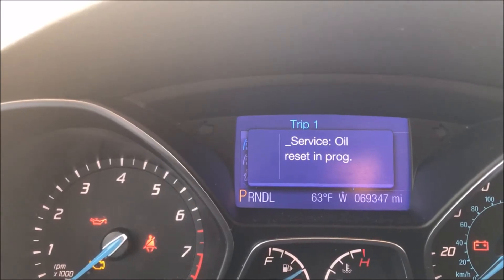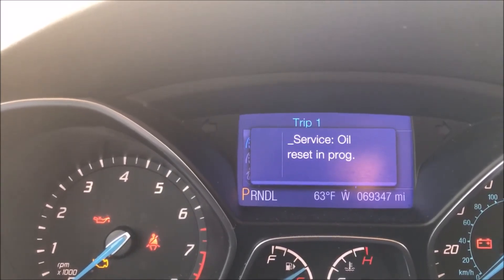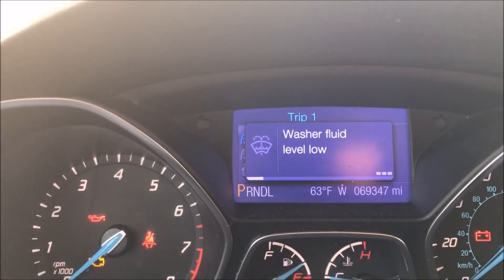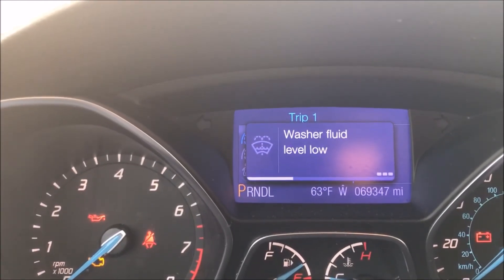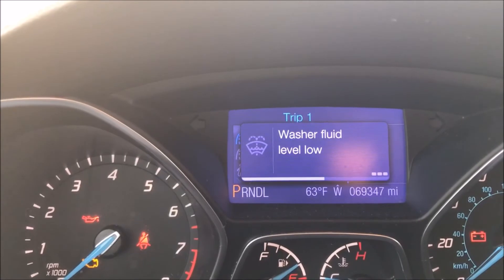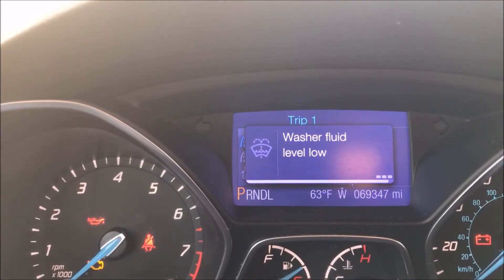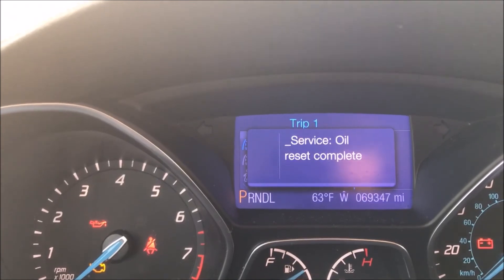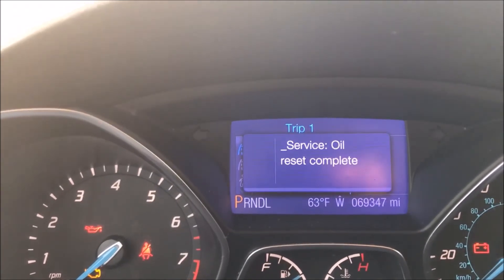How to Reset Oil Life Monitoring on your 2012 2016 Ford Focus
This is a short, quick, how to video on resetting the oil life monitoring on your ford focus.

Just do this after you have changed your oil, so your vehicle can alert you to when the next oil change is needed.

As you can see from the video no special tools are needed.

If you have any questions, please ask them in the comment section below.